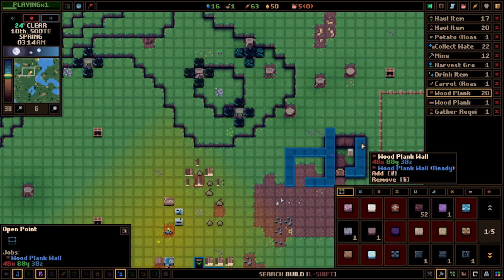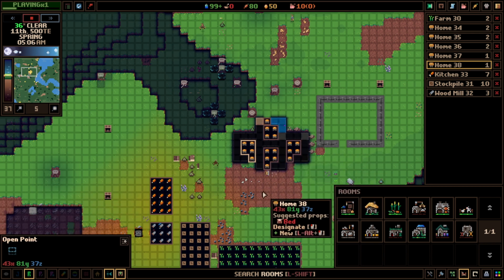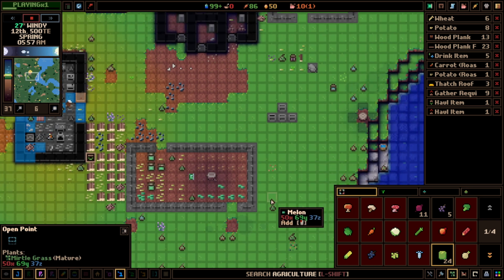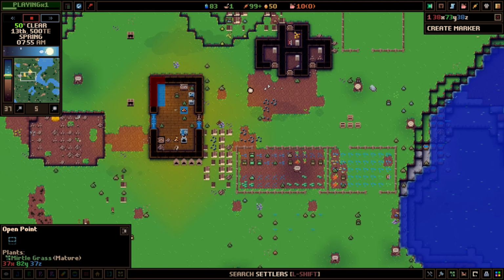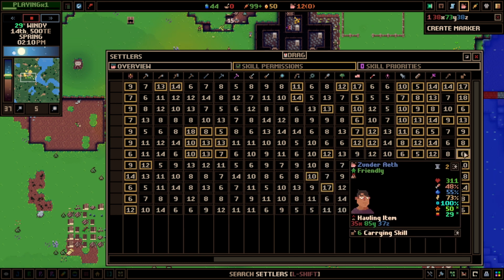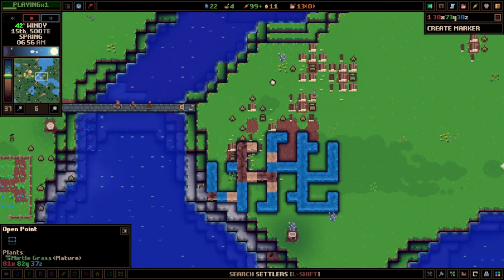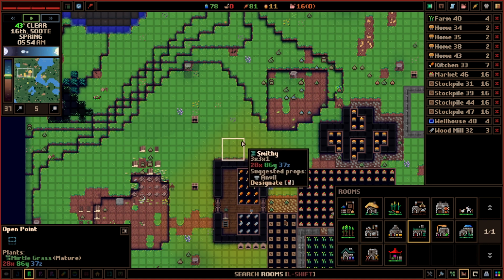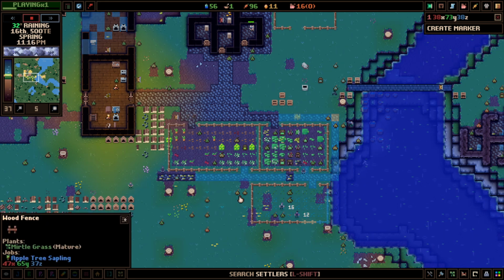Odd Realm - Sacred Scrolls Expansion | 02 Sandbox Colony Builder.